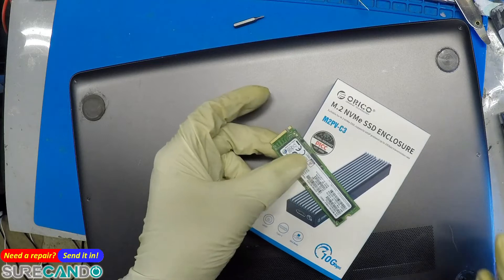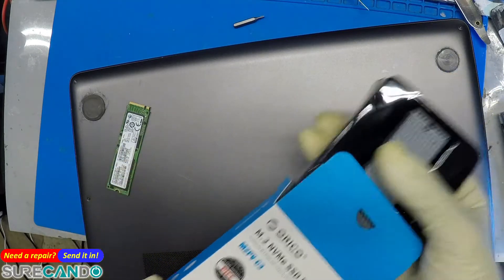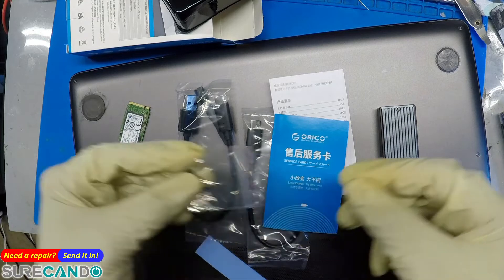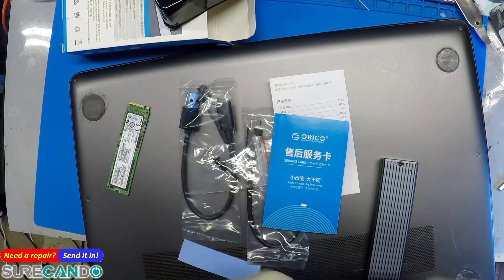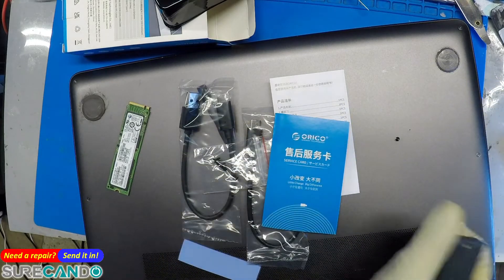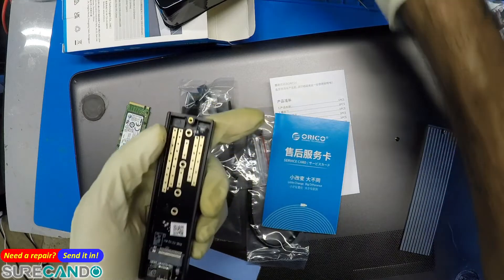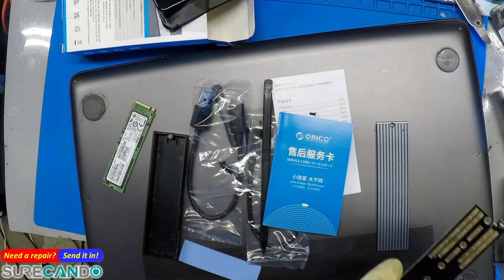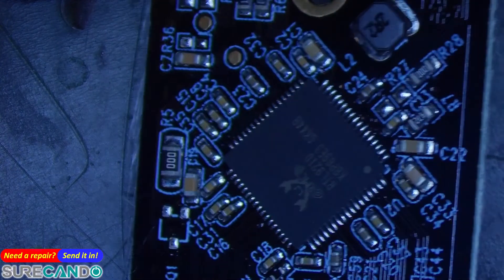ORICO nVMe M2 SSD Enclosure M2PV-C3 Realtek RTL9210 Unboxing & Setup & Install